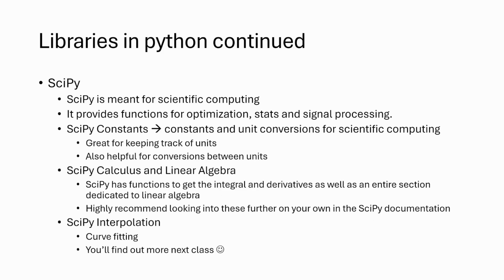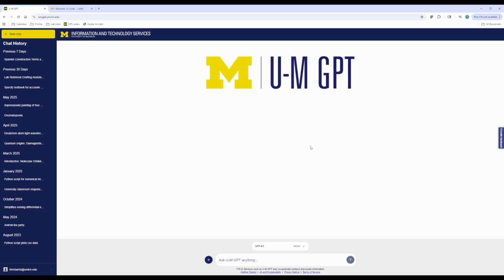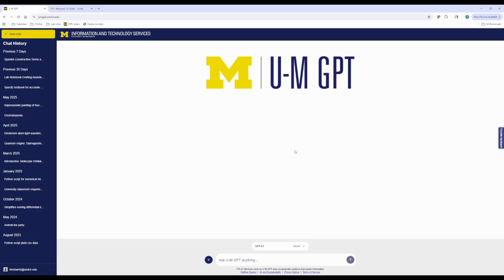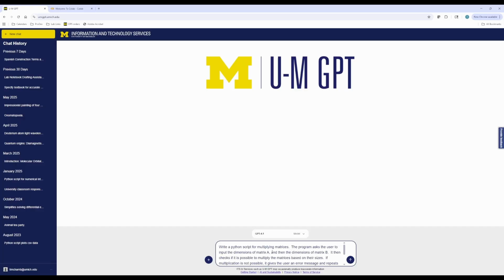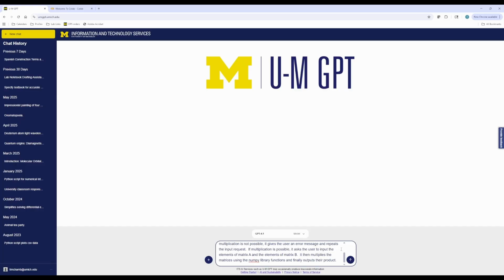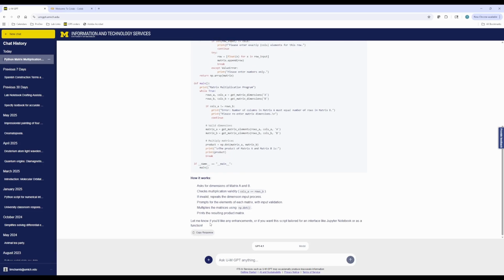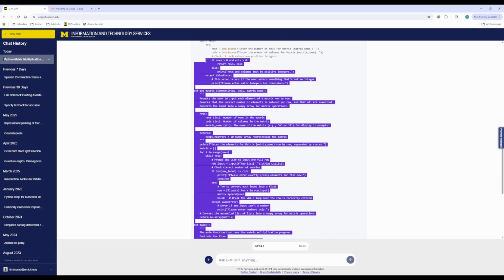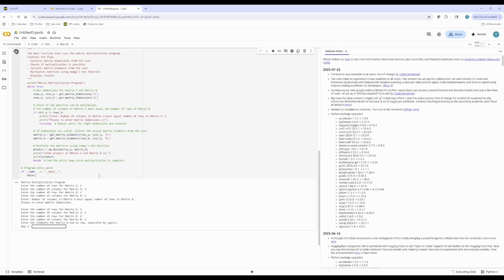Day 2.2 - Intro to Vibe Coding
A quick introduction and demonstration of using a Large Language Model (LLM) to generate Python code to accomplish a desired task and running that code in Google Collab.